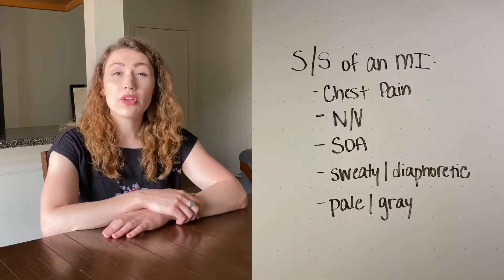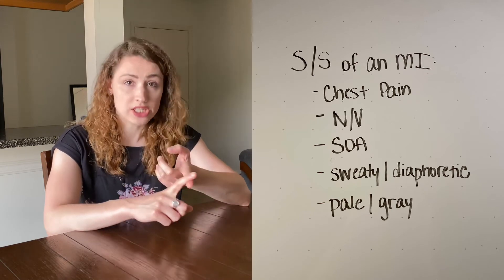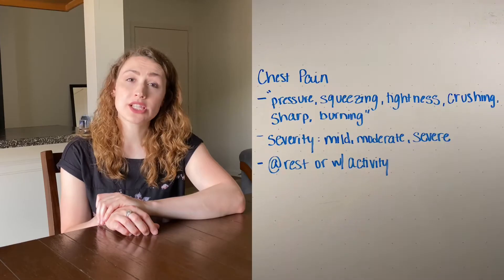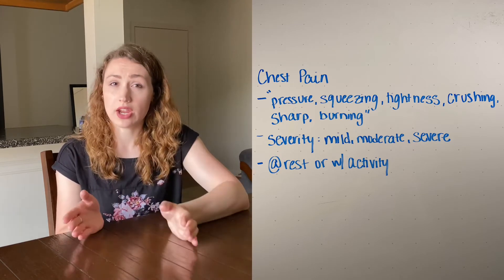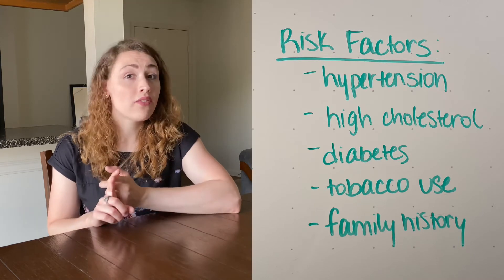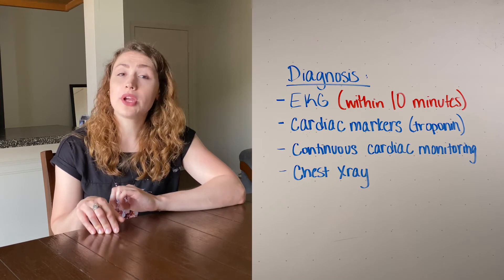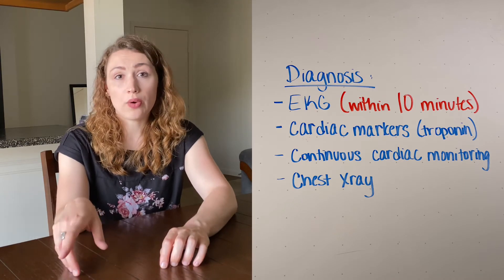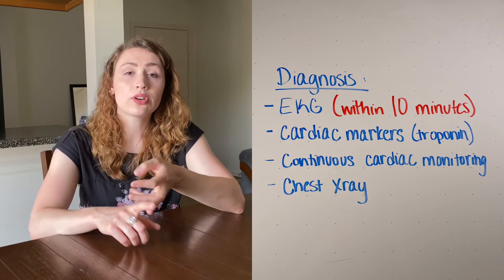How to Care for the Chest Pain Patient in the ER | Emergency Nursing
In this video, we approach chest pain from the ER nurse perspective. We see what actions the ER nurse can take to care for and help treat the chest pain patient. We see what a myocardial infarction is, what symptoms someone might have, how to assess the MI patient, and much more. We will see that chest pain is a time sensitive diagnosis, and what diagnostic actions the nurse can take.
Nursing interventions include getting an EKG within 10 minutes of arrival, placing the patient on the cardiac monitor, starting an IV, and following the acronym MONA.
We will briefly talk about the treatment differences between a STEMI and an NSTEMI, with a further breakdown coming in a later video.